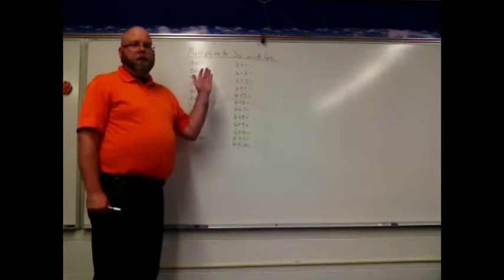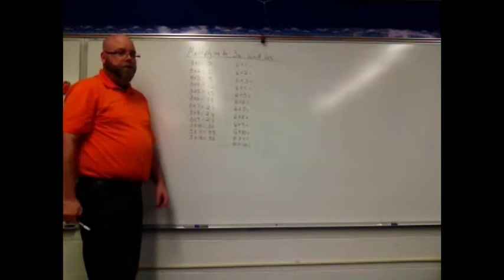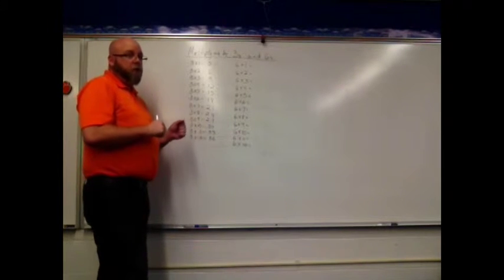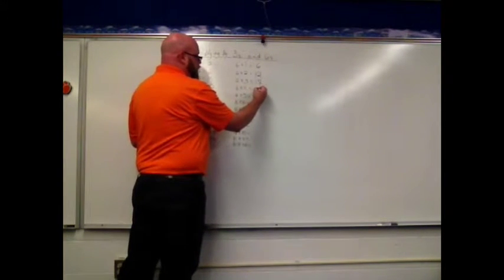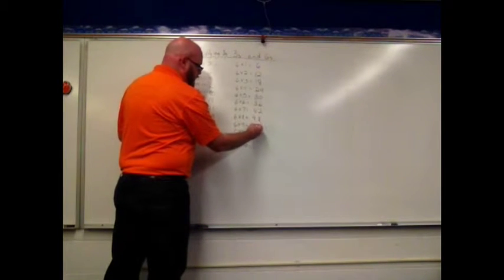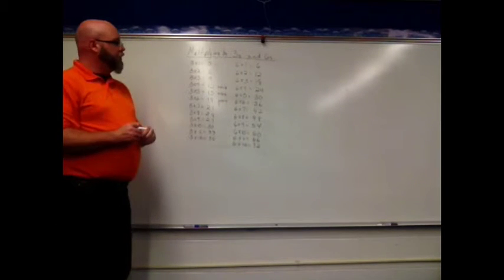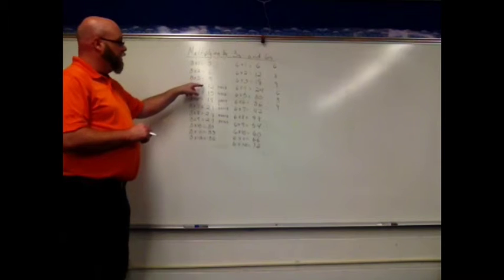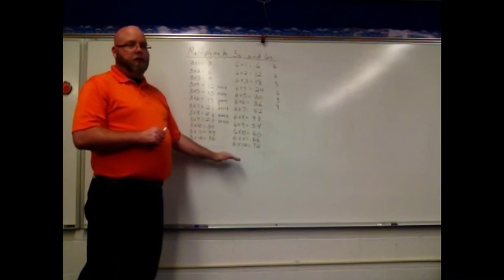Multiplying 3s and 6s